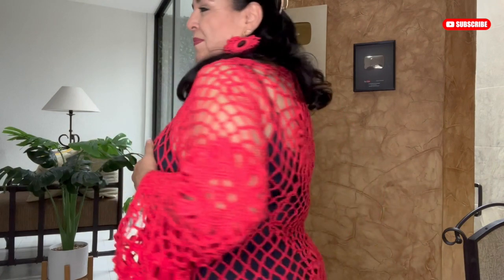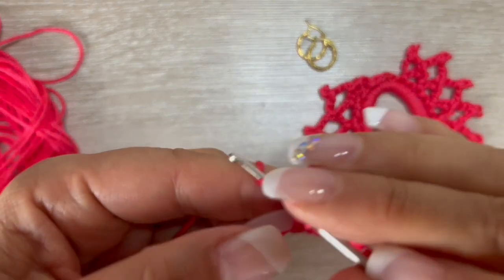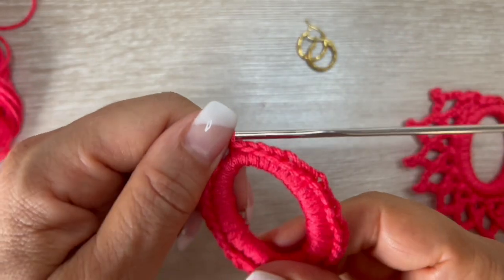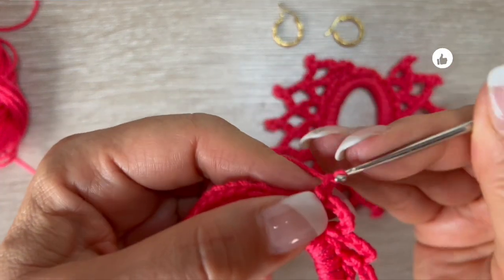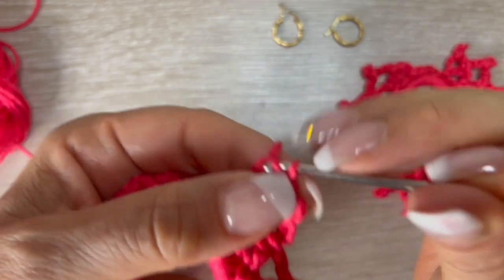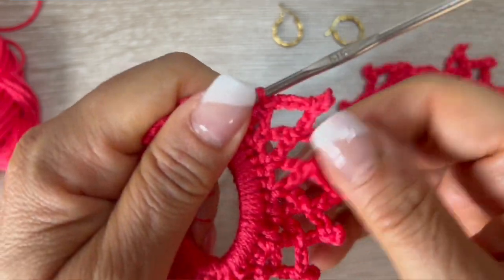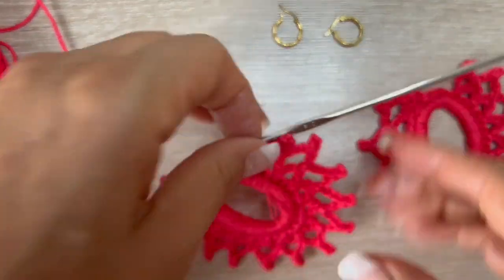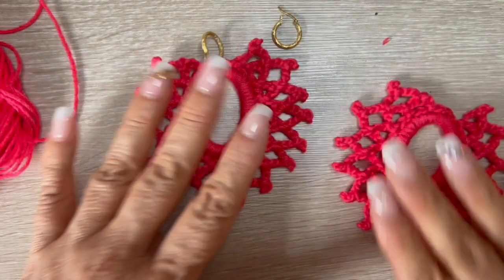Easy Hoops / how to cro - EASY AND FAST - BY LAURA CEPEDA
I teach you step by step how to crochet this easy hoops / earrings inspired by the coming look that I will show you. You will learn how to make a beautiful Cardigan matching with this beautiful earrings.

You need:
Light or fine yarn
Steel Hook #4 mm
Plastica or metal hoops